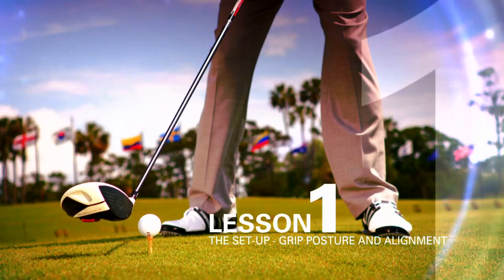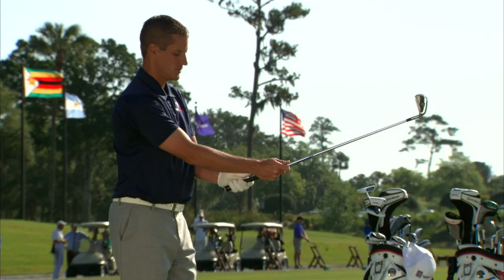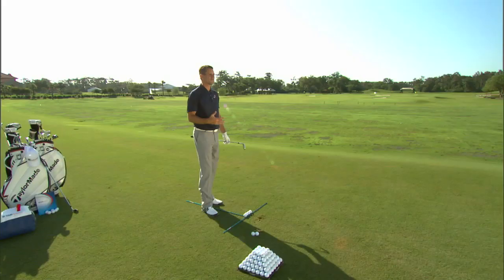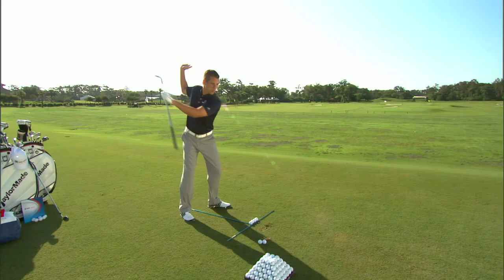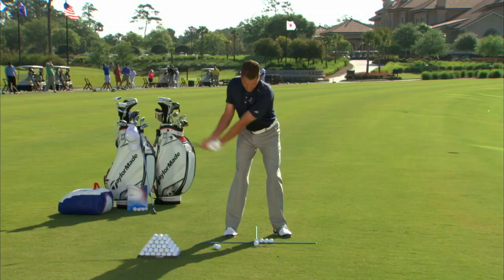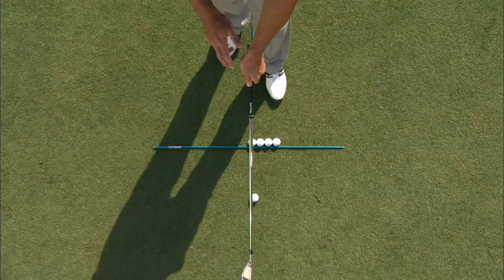Golf Tips: TOURAcademy® Home Edition-Lesson 1 Trailer: The Set-Up: Grip, Posture and Alignment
TOURAcademy® Home Edition Lesson 1 Trailer: The Set-Up: Grip, Posture and Alignment.

The first lesson of the 8-week golf improvement program looks at the fundamentals of a good golf swing.

For the most comprehensive golf program available, the TOURAcademy® Home Edition,

About TOURAcademy® Home Edition:
Drive with power, stick your iron shots and drop your score.

Receive top quality golf instruction on your own schedule and at a fraction of the cost. Learn the lessons and practice secrets that the pros know and follow the detailed 8-Week Practice Calendar. You will be amazed at the results!

INCLUDES:

- TEN DVDs, with secrets that the pros know.
- 28 LESSONS and PRACTICE SESSIONS, for a complete instruction experience.
- TWO PRACTICE TRACKS that follow each lesson - white track for all abilities and BONUS blue track for advanced players.

Added Value!
- 8-Week Calendar & Practice Guide
- 8-week total golf improvement PRACTICE CALENDAR.
- Complete PRACTICE GUIDE to take to the range or practice facility.

Bonus! Essential Training Aids
- Two lesson-specific training aids: CONTACT BAG for Lesson Three — Impact Zone, and ALIGNMENT STICKS for all lessons.
- Complimentary 100+ Page TOURAcademy® INSTRUCTION BOOK.